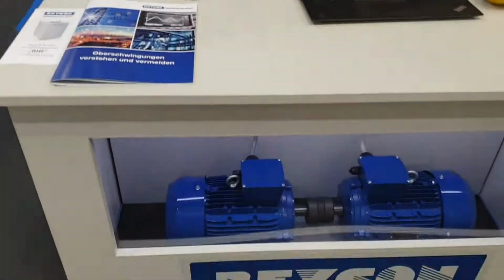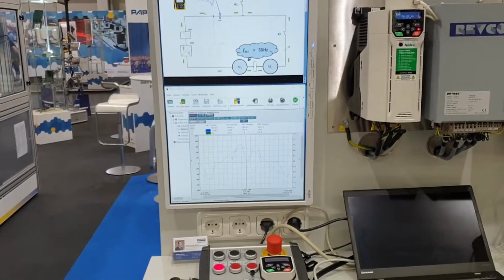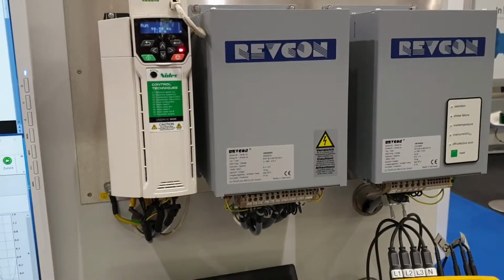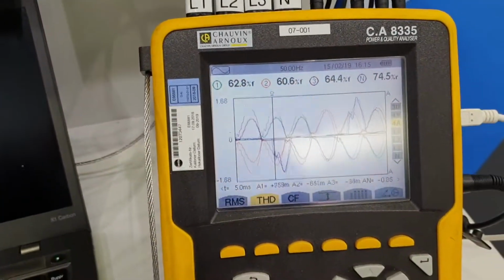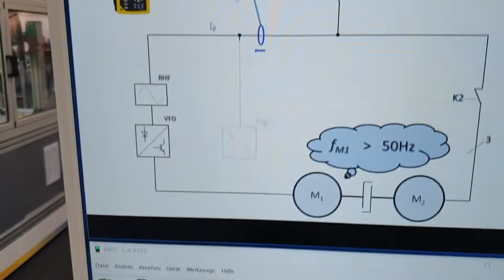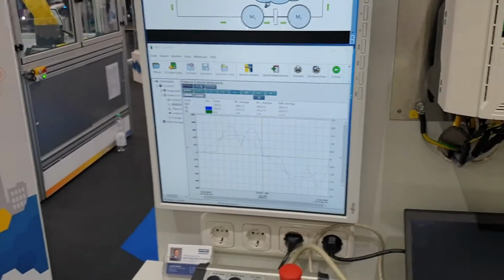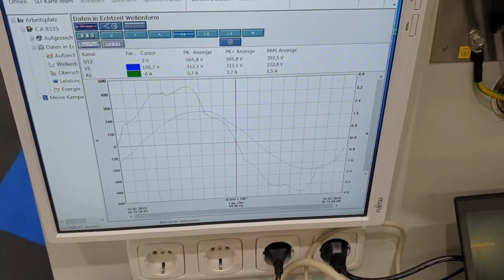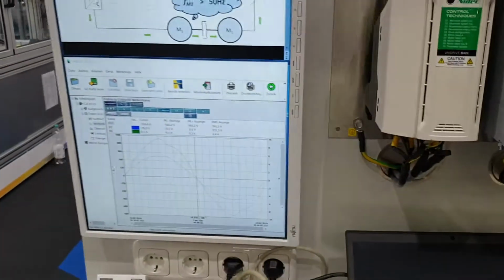Harmonic Filter RHF-B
Showing our test stand and the performance of the RHF-B Filter on the Elektrotechnik 2019 in Dortmund!